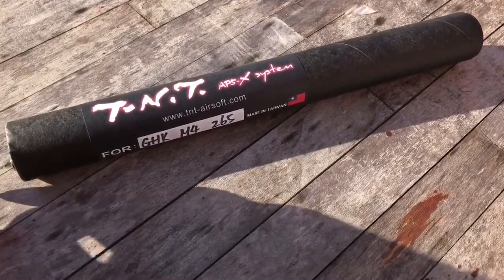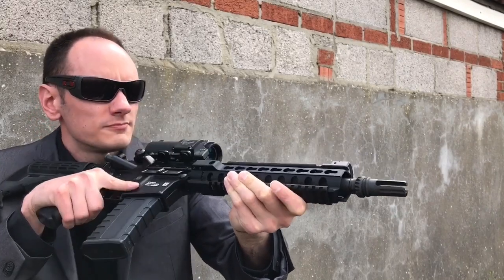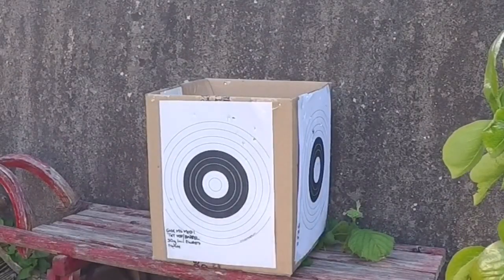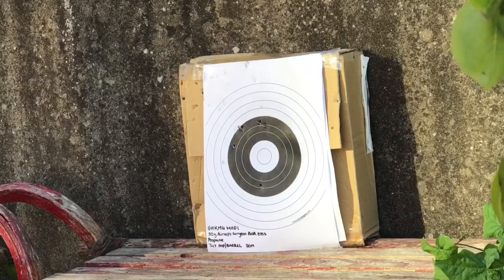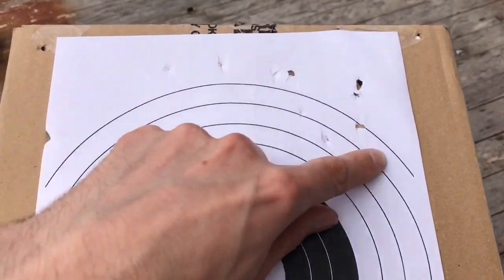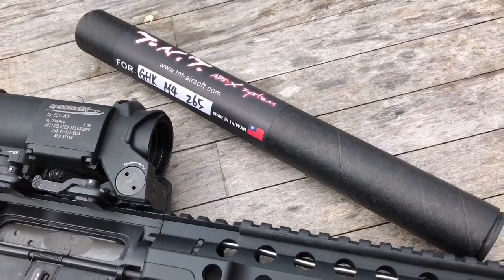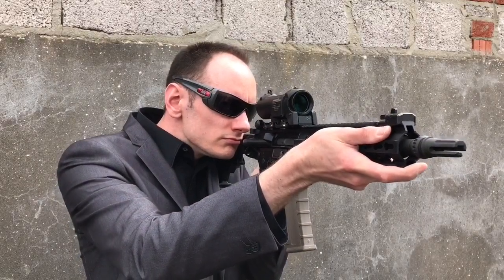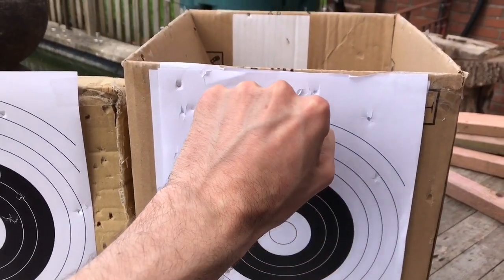TNT GHK M4 GBB Retrofit Kit Review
Hi boys and girls.

I'm delighted to be bringing you my review of the TNT hop up and barrel upgrade for the GHK M4 GBBR.